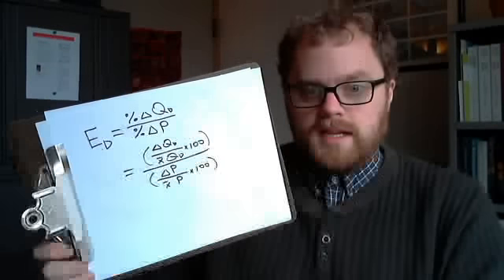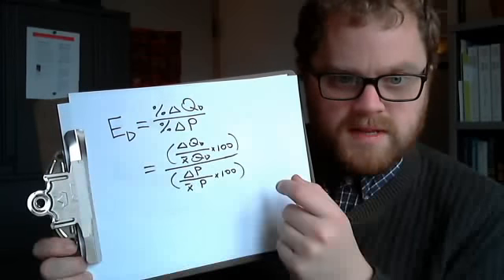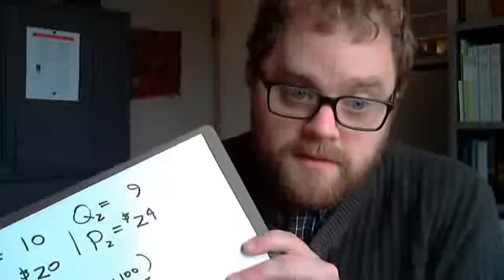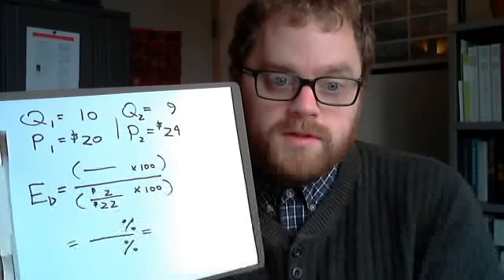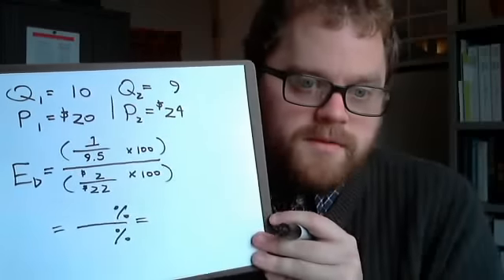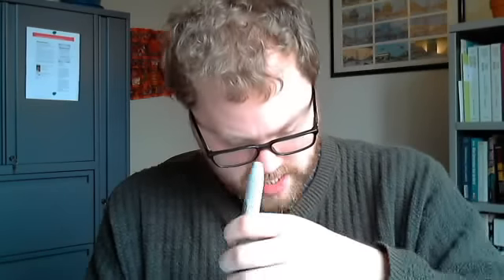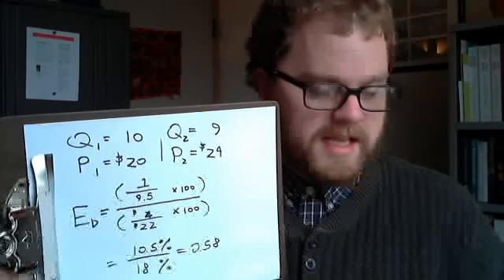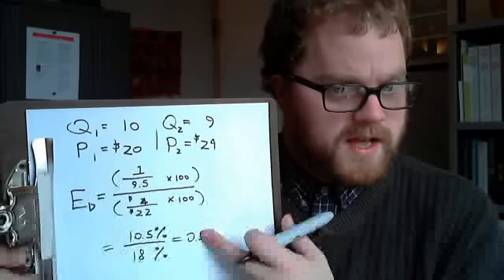Elasticity tips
An example of calculating the price elasticity of demand.